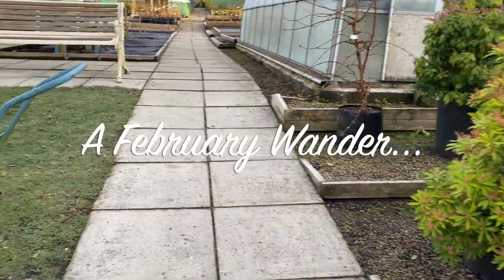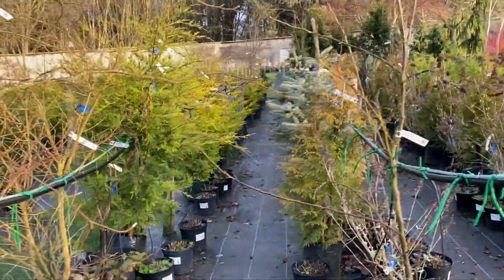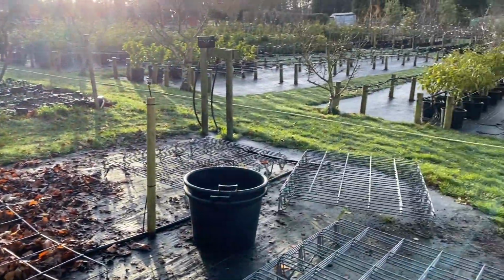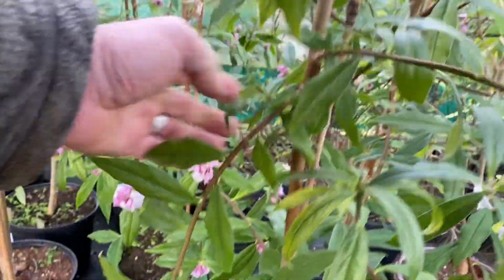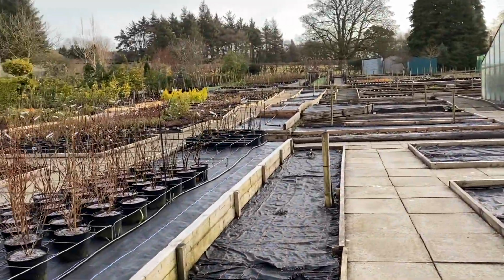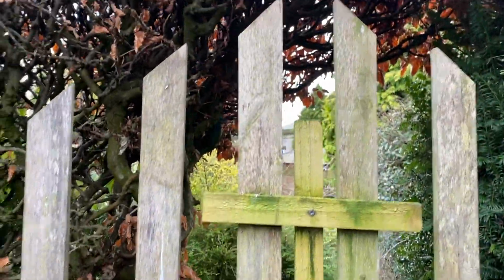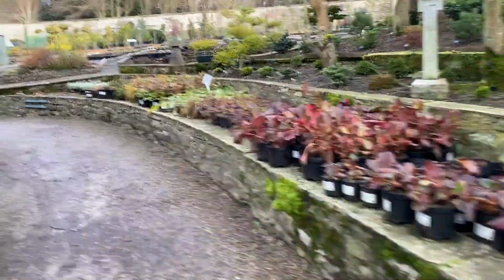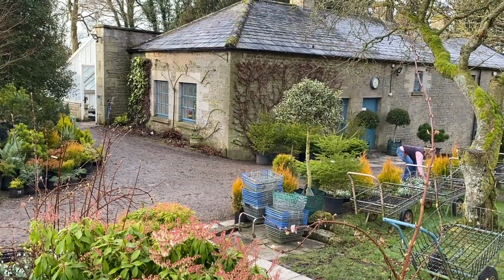The English Nursery Garden...A February Wander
This is a simple "Wander & Waffle" for those viewers that (and i've no idea why) like this sort of thing. I will do one each month, as hopefully things change as the seasons progress. We will still do the weekly films, assuming i'm still able and my forgetfulness doesn't get the better of me. I would personally like to thank you for all your comments and i'm constantly amazed that anyone wants to watch this stuff. we will attempt to answer questions where we can. it may not be immediately but i write them down. just have to remember where sometimes!
Best wishes. Malcolm